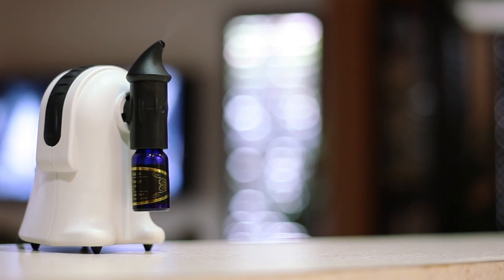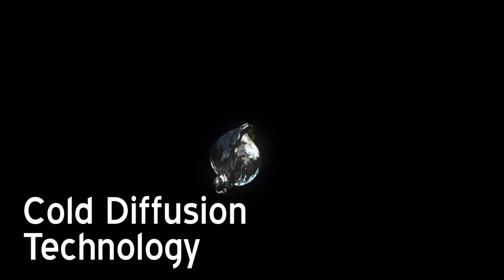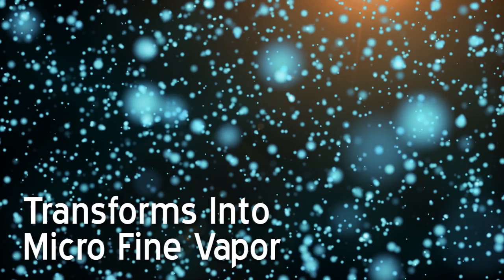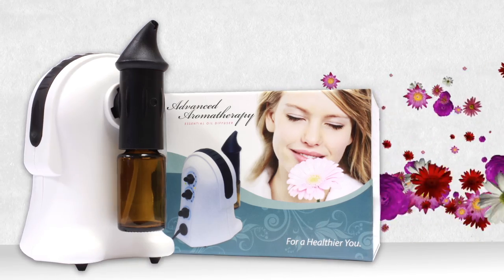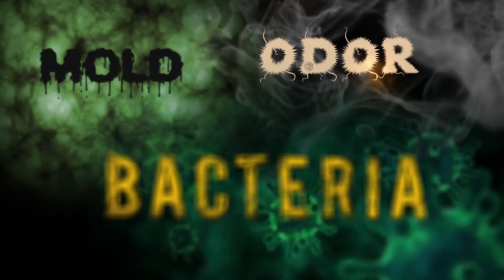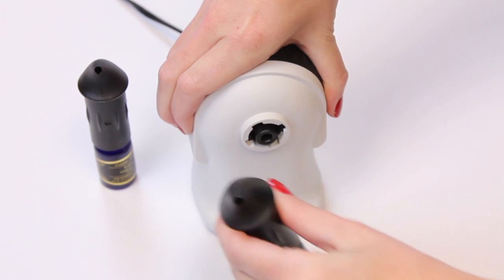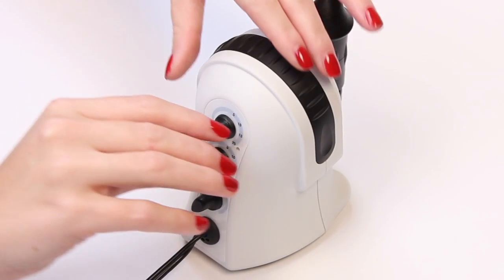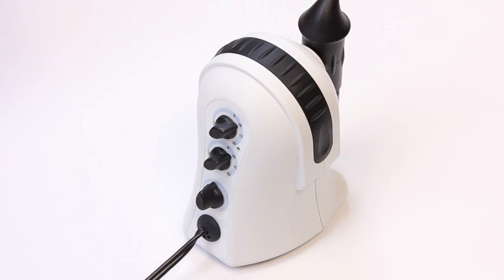Experience Aromatherapy Like Never Before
Experience the ancient healing art of Aromatherapy turbo-charged by 21st century 'Cold Diffusion' technology. A new diffuser from Coastal Scents transforms essential oils into micro fine vapor without using heat.